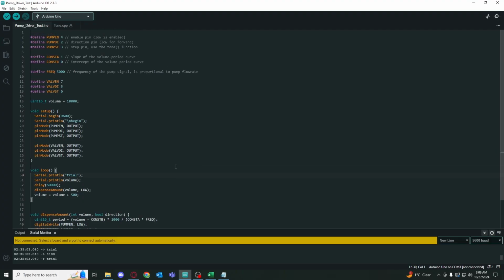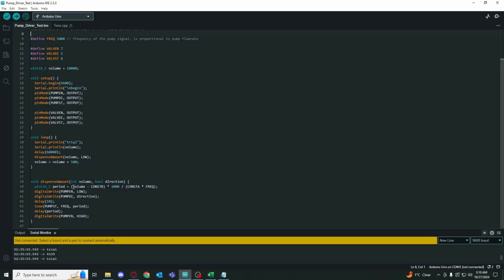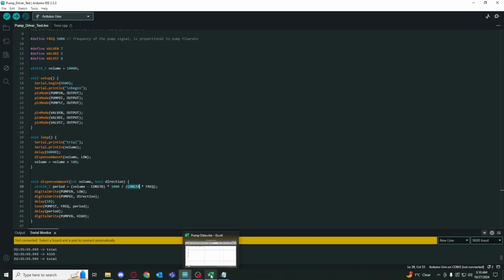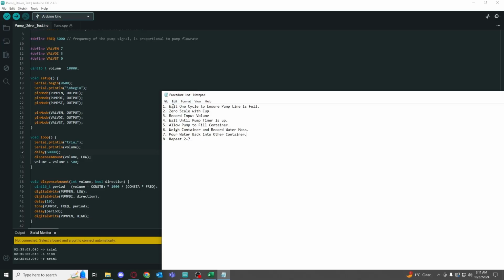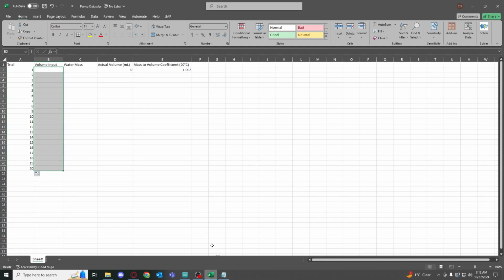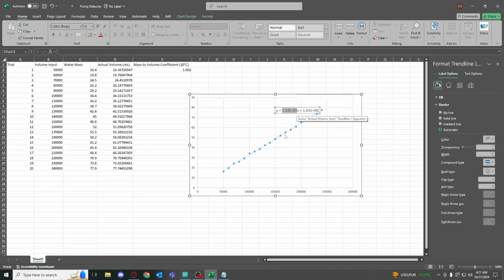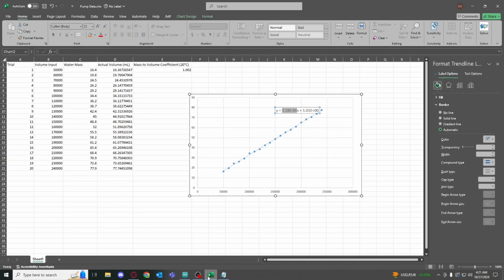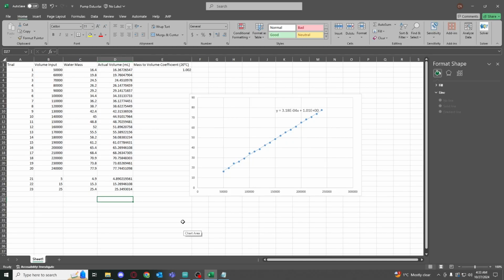Pump Testing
Testing the pump and setting a constant in the code to get a specific volume pumped.